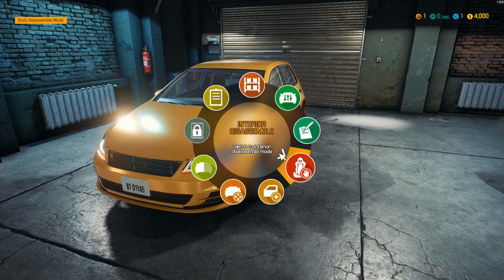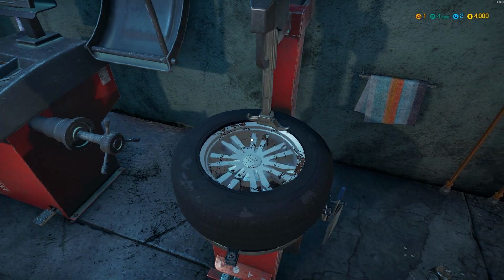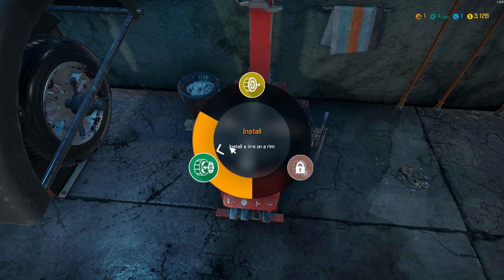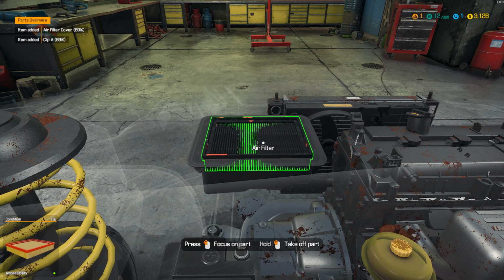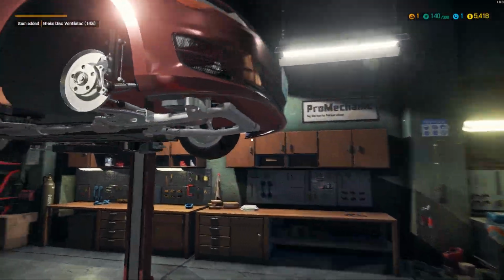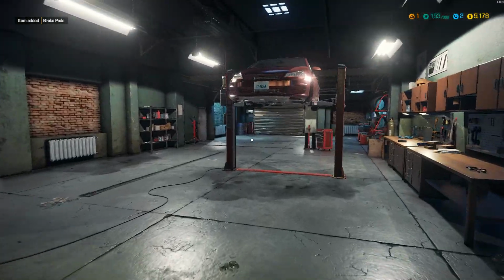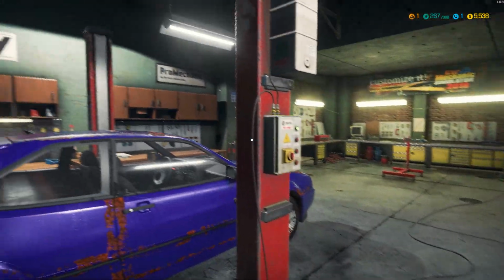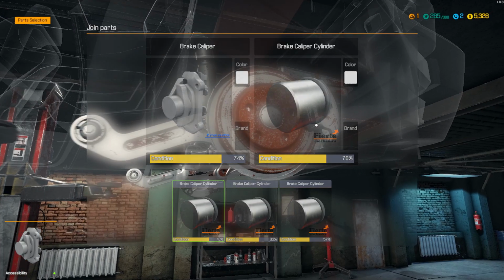Becoming A Mechanic... #1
today i become a mechanic in cms18